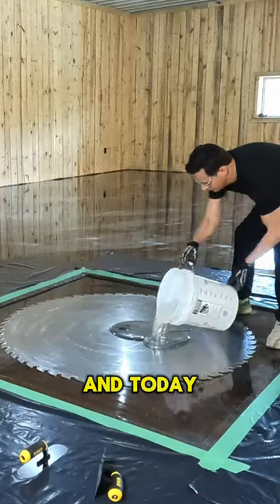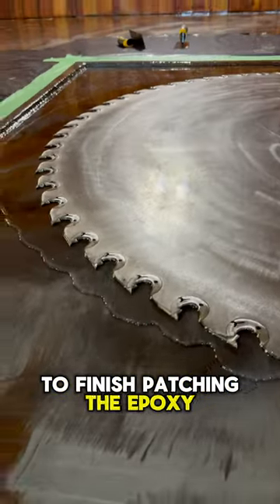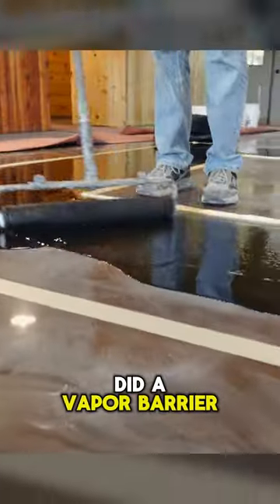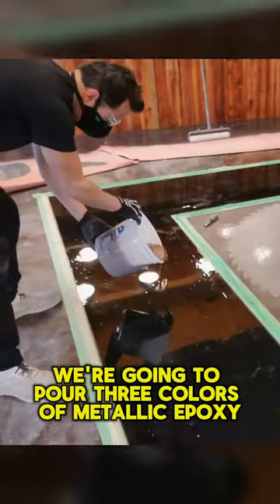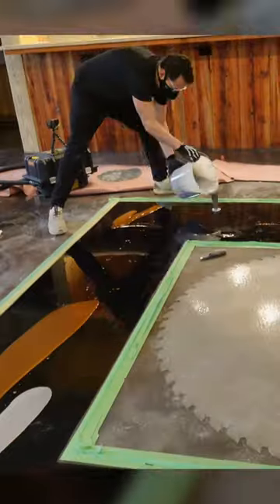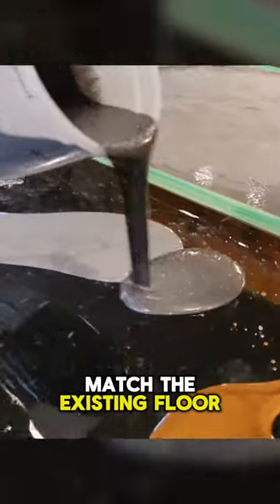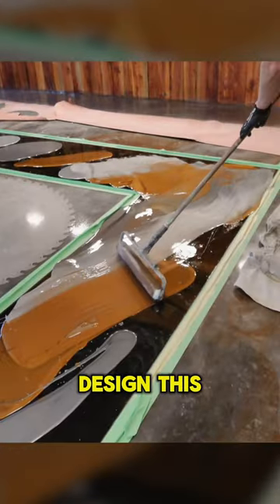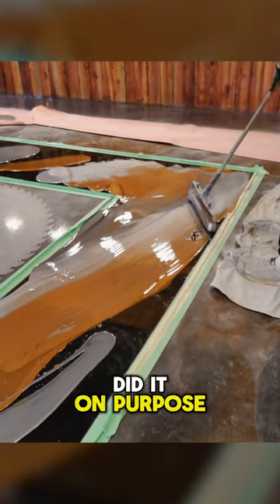⚠️ Metallic Epoxy Vlog - Day 6